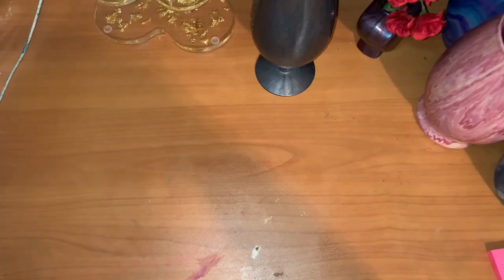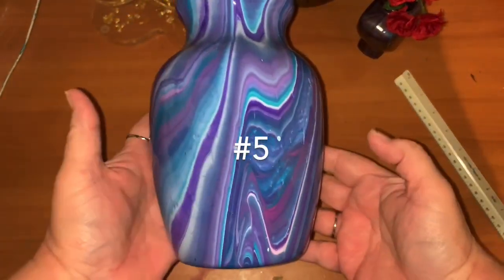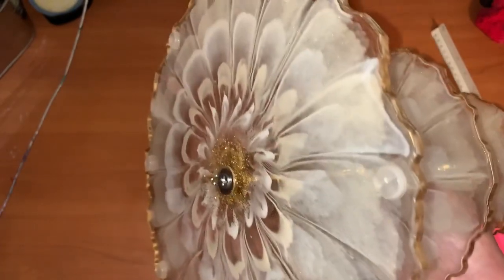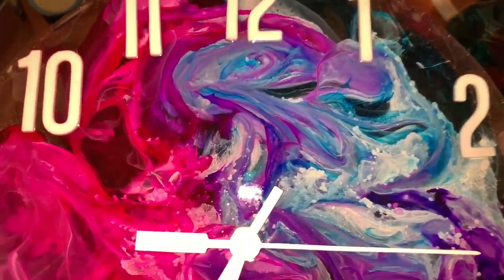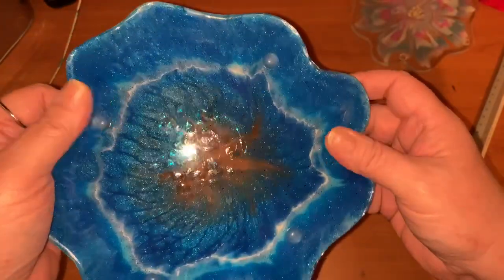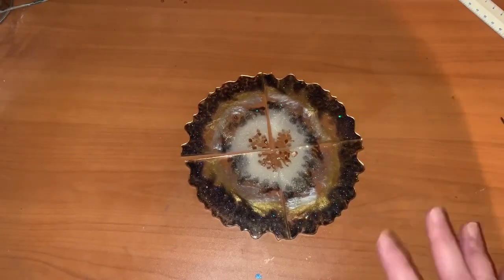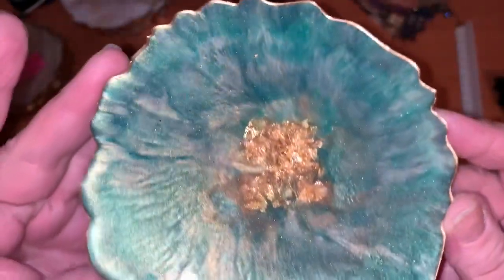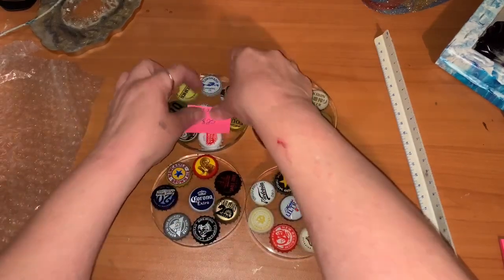Pre-view video for my auction Tuesday Oct 6th 5pm mst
Correction
I am going to set the timer for one minute instead of only 30 seconds..I think that was cutting it a little too short LOL